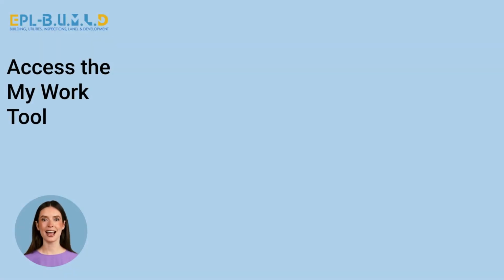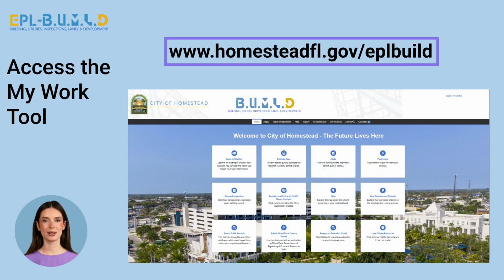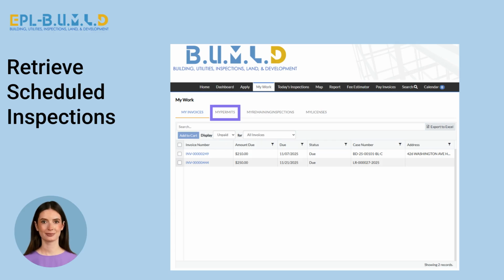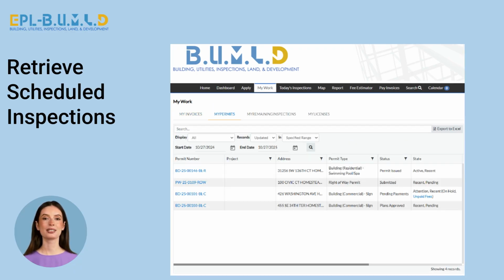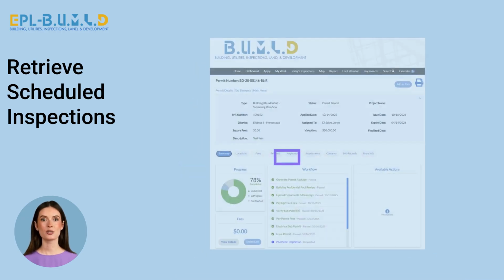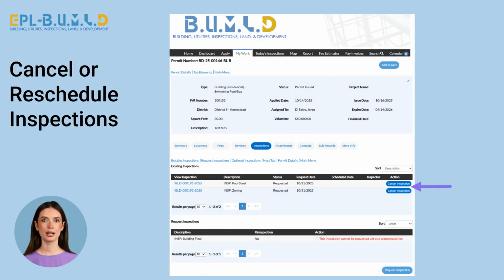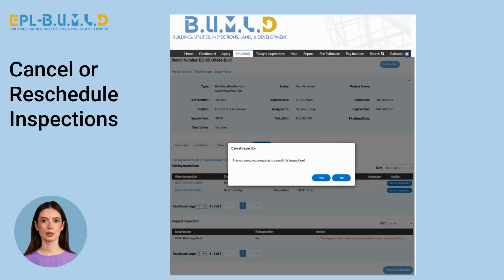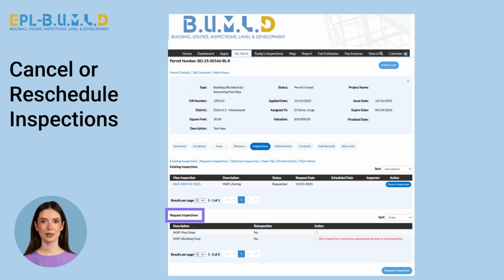How to Cancel & Rescheduled Inspections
In this video we will go over how to cancel and reschedule previously requested work inspections, using the city's Enterprise Permitting and Licensing portal, also referred to as EPL Build.

This tutorial covers how to:
1. Access the "My Work" tool in the EPL Build portal.
2. Retrieve scheduled inspections.
3. Cancel & reschedule inspections.